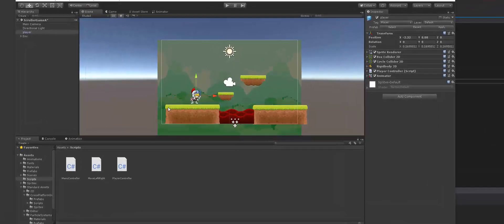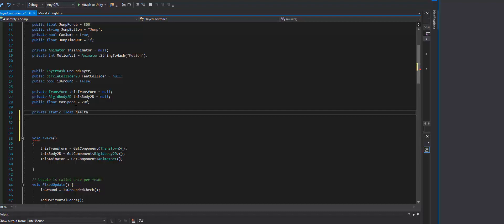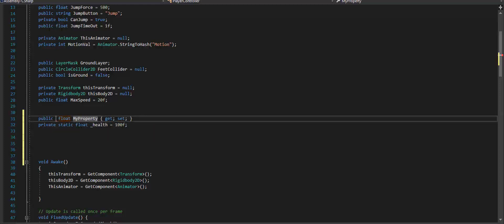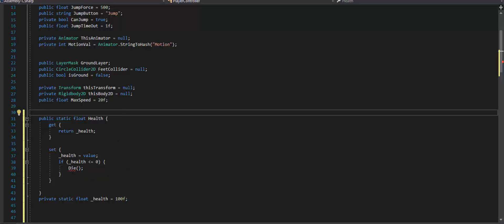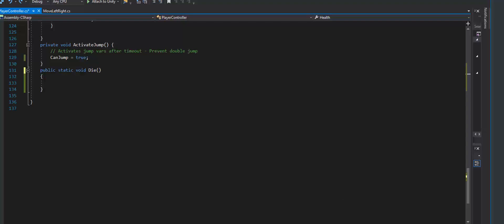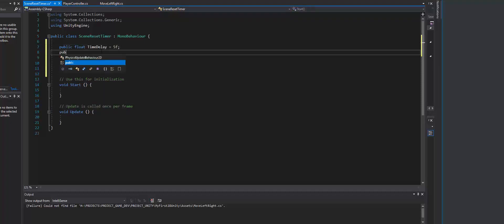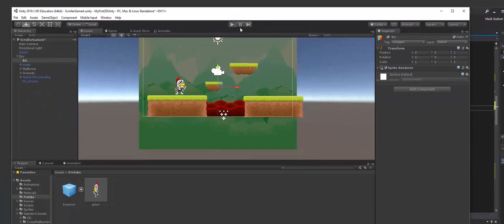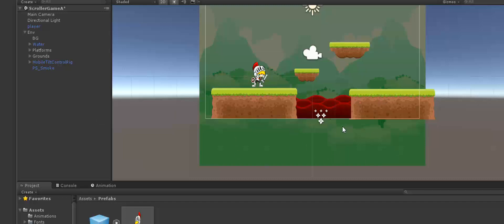18 How to make a 2D Game Unity Make me Explode